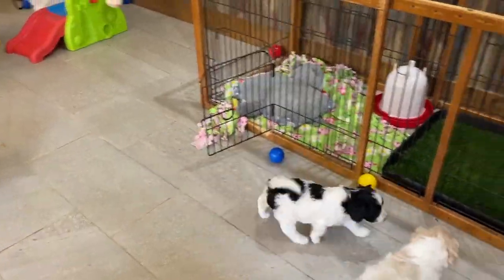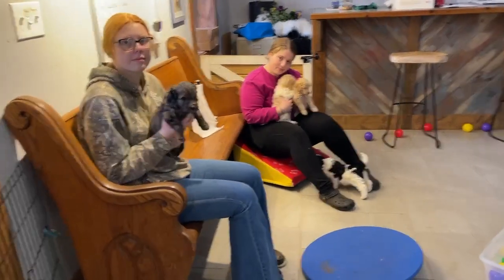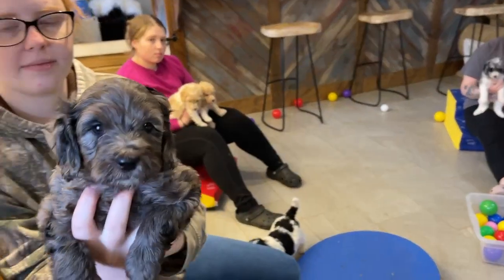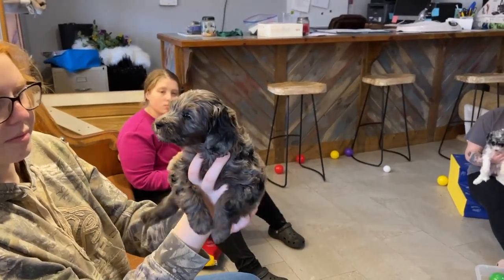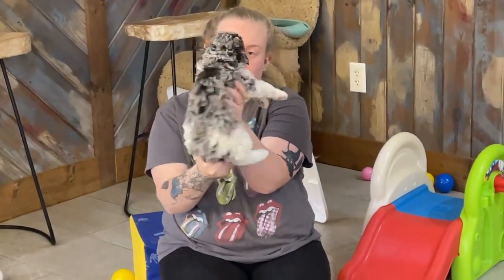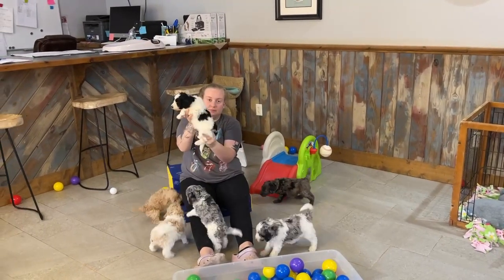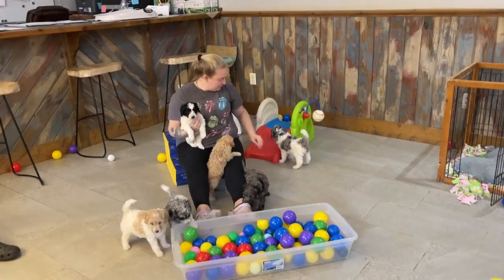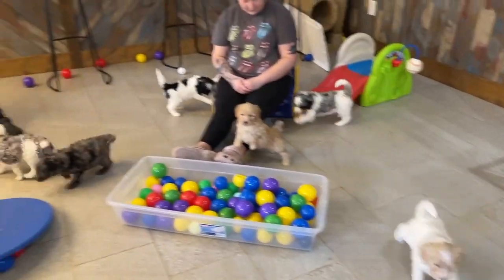Deb's Doodles Movie Monday 3-13-2023 Kiki